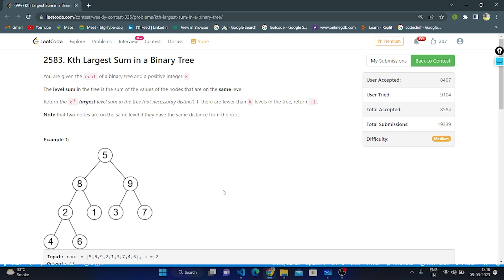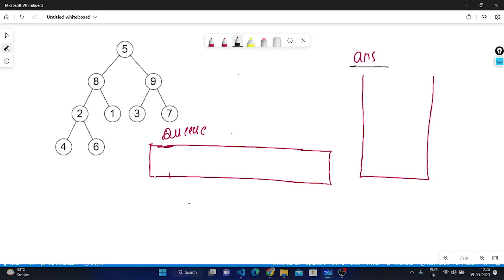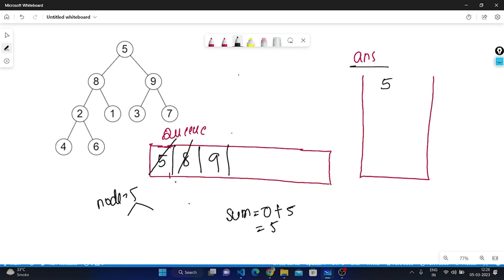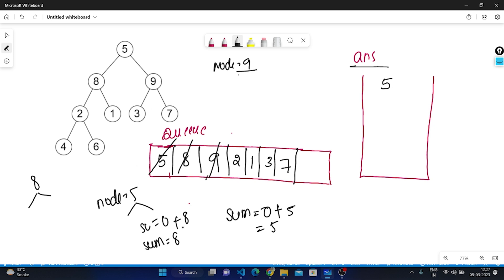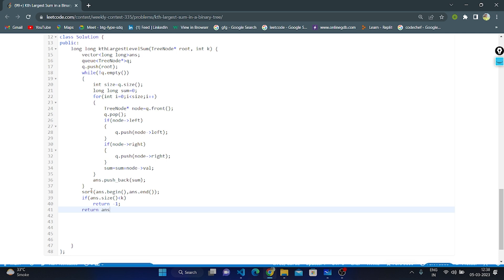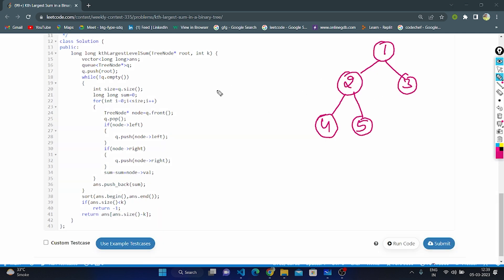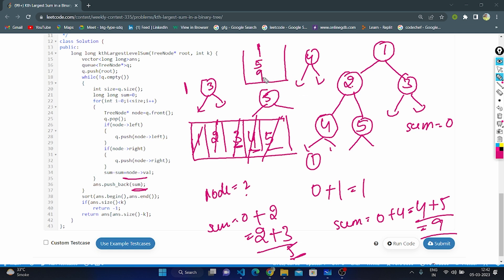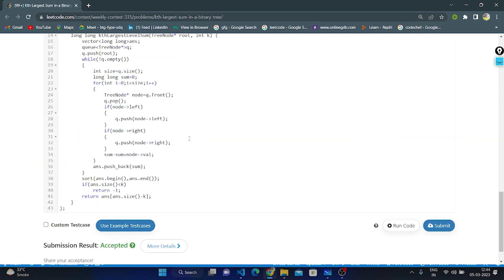Leetcode: 2583 || Kth Largest Sum in a Binary Tree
❓Question links:
🤔 C++ Solution:

You are given the root of a binary tree and a positive integer k.

The level sum in the tree is the sum of the values of the nodes that are on the same level.

Return the kth largest level sum in the tree (not necessarily distinct). If there are fewer than k levels in the tree, return -1.

Note that two nodes are on the same level if they have the same distance from the root.

Example 1:
Input: root = [5,8,9,2,1,3,7,4,6], k = 2
Output: 13
Explanation: The level sums are the following:
- Level 1: 5.
- Level 2: 8 + 9 = 17.
- Level 3: 2 + 1 + 3 + 7 = 13.
- Level 4: 4 + 6 = 10.
The 2nd largest level sum is 13.

Example 2:
Input: root = [1,2,null,3], k = 1
Output: 3
Explanation: The largest level sum is 3.